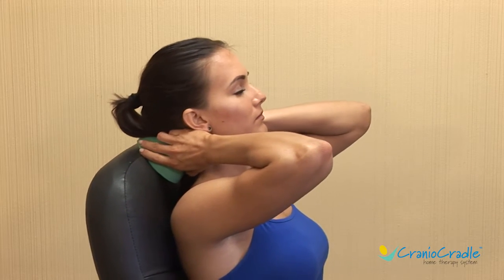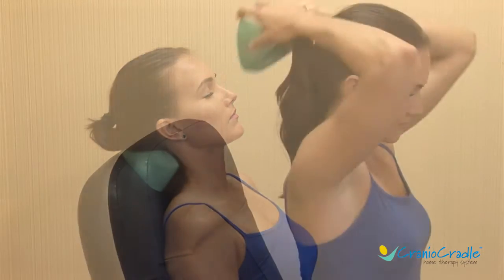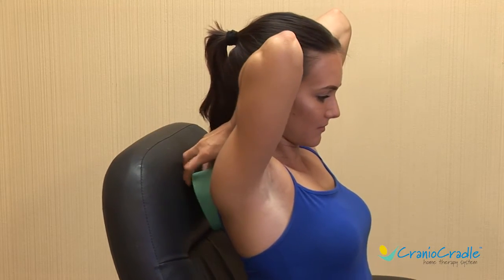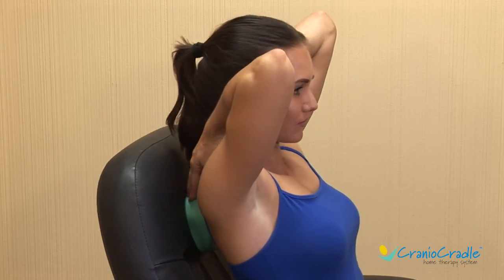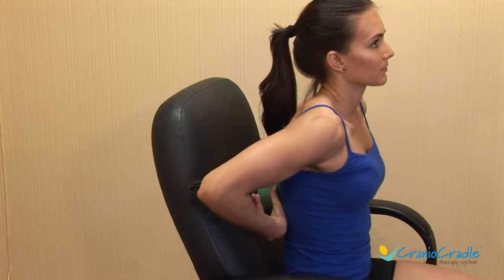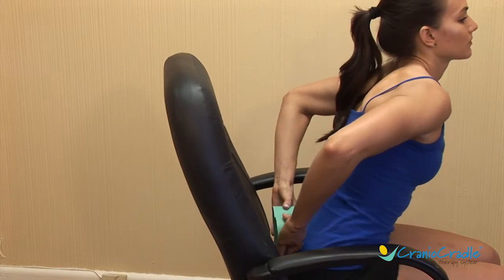How to use the CranioCradle in a Chair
How to use the CranioCradle while sitting up in a chair.